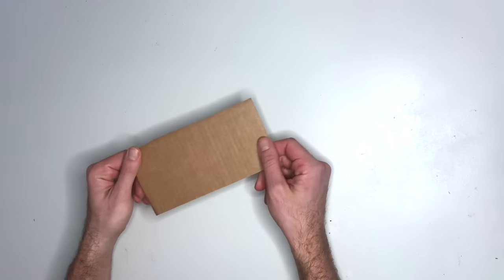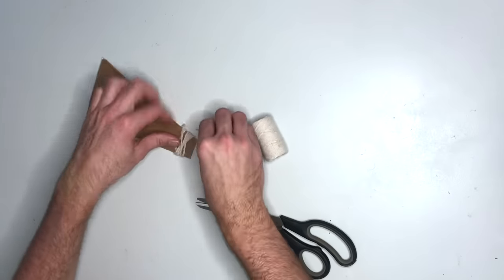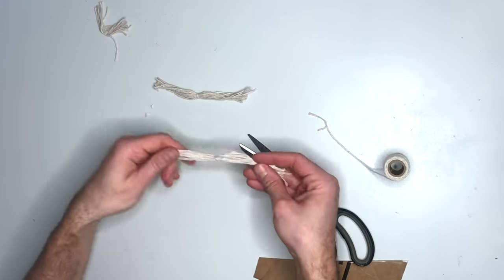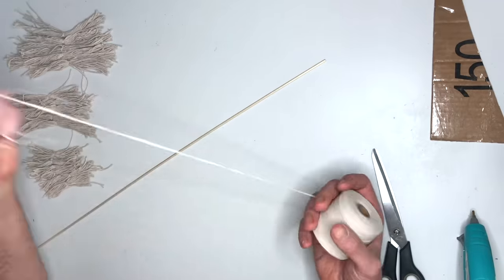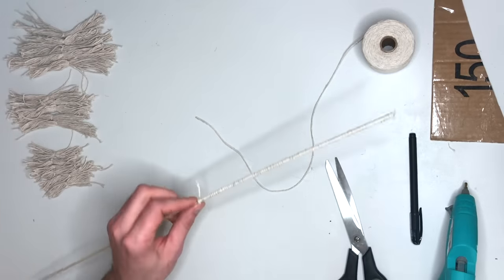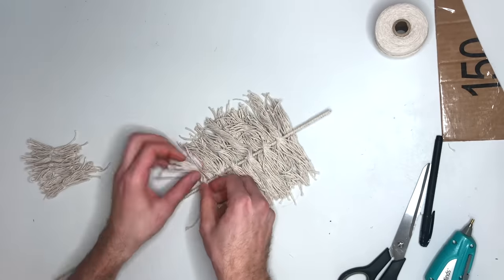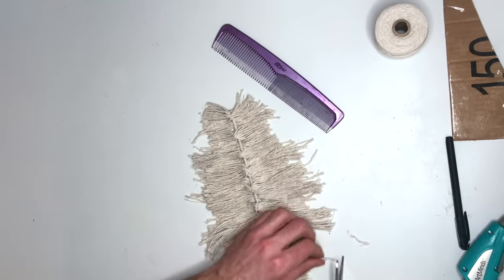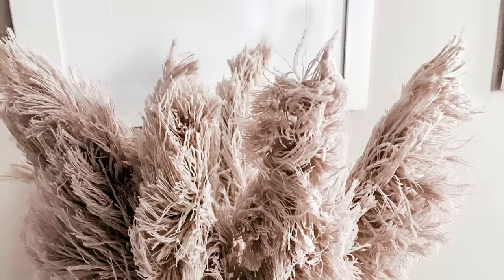Easy DIY String Pampas Grass from Dollar Tree Materials!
Love the way this DIY Pampas Grass came out from Dollar Tree cotton twine!

I am obsessed with pampas grass, I love seeing them in decor everywhere now! ❤️ I created this from items I had laying around the house, all for $3! I used cotton twine from the Dollar Tree and a couple dowel rods. You could also use the long bamboo skewers from the Dollar Tree, but I didn't have any on hand. I LOVE the way this came out. Thank you all for the love and support on the first video! I hope you enjoy this one!

If you don’t have the materials on hand, I’ve linked some similar Amazon items to the ones I used down bellow:

Cotton Twine:

Dowel Rod:

Hot Glue Gun:

Hot Glue Sticks: